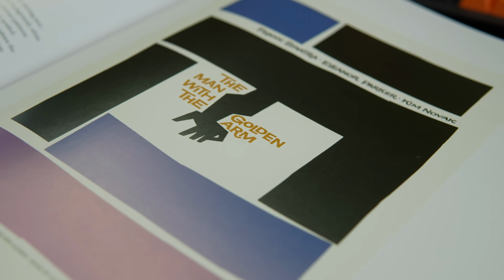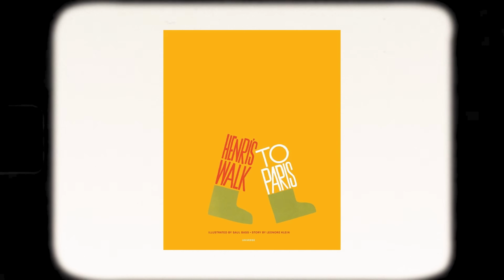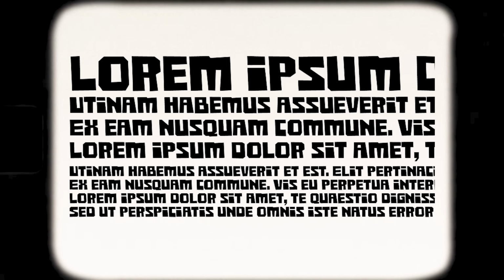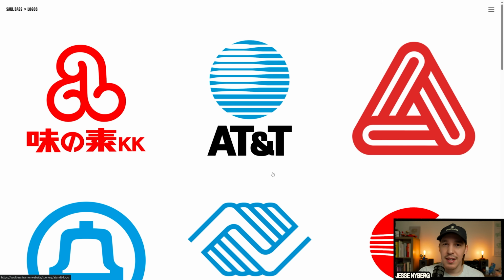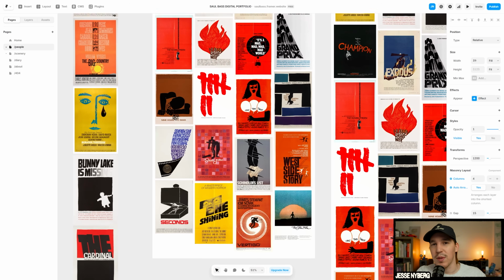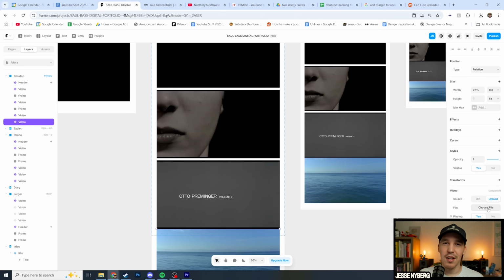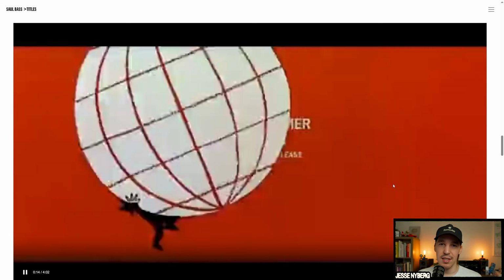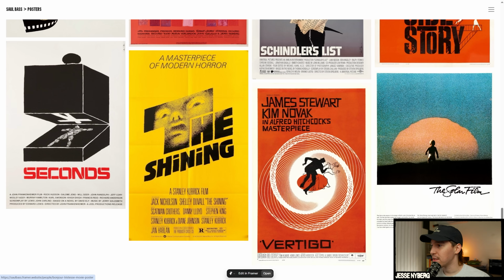The greatest graphic designer of all time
In this video, I made a portfolio website for the GOAT of graphic design: Saul Bass